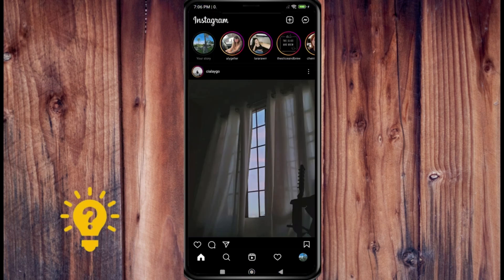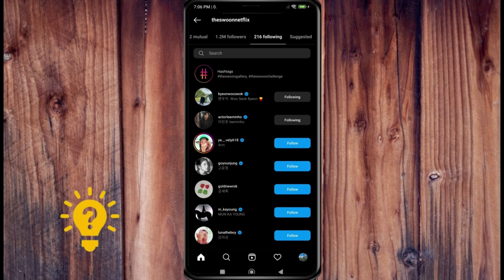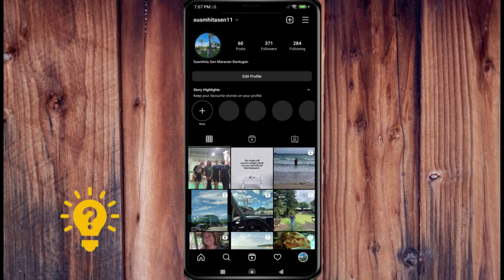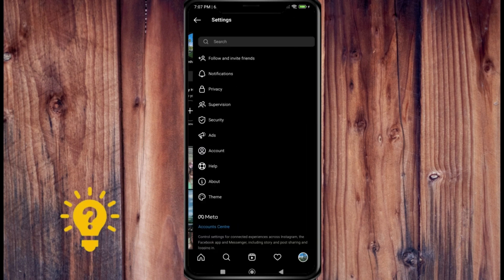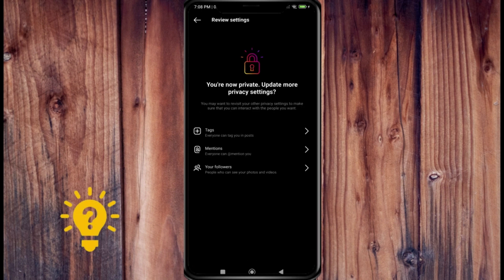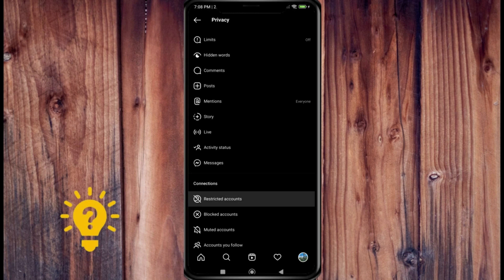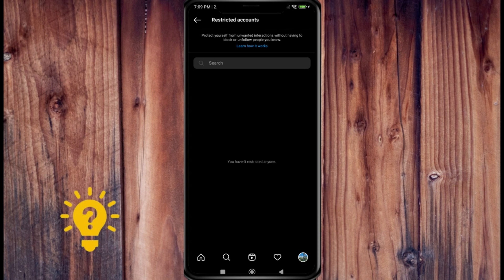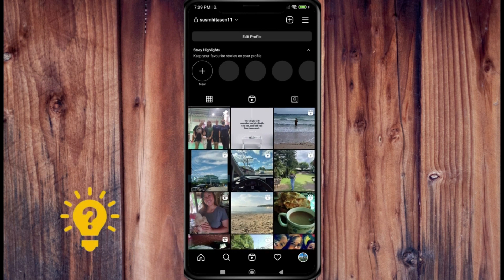How To Hide Instagram Followers And Following List | Social Tech Insider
How To Hide Instagram Followers and Following List | Hide Instagram Following List | Social Tech Insider

In this tutorial video from Instagram, we explain to you the best way to Hide Instagram Followers And Following List